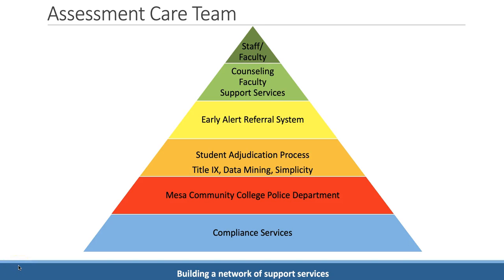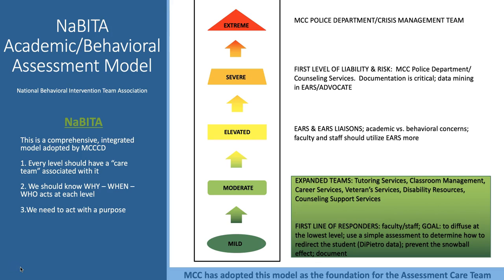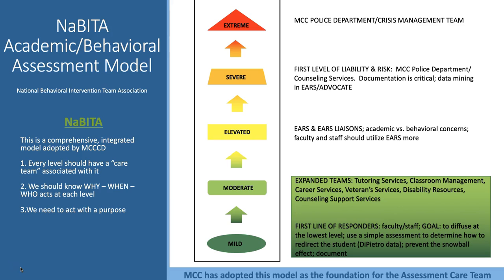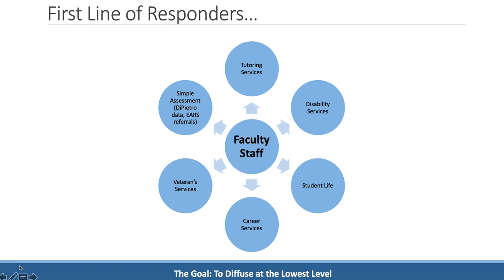Mild to Moderate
Based on the NaBITA model